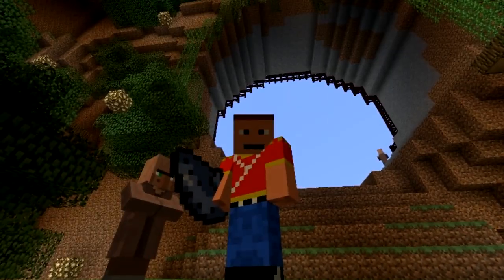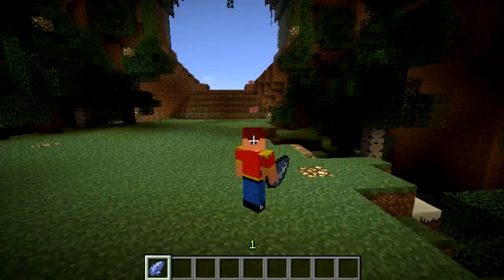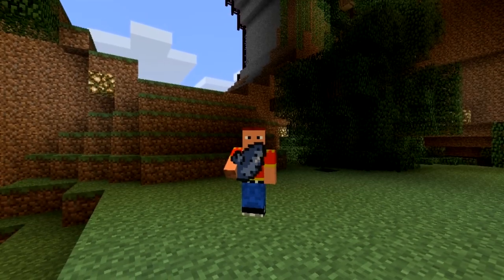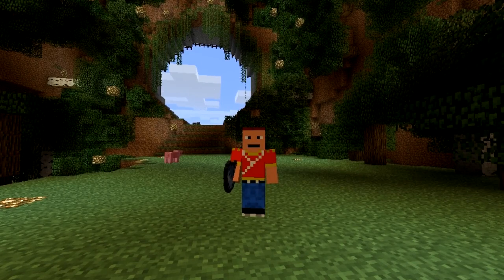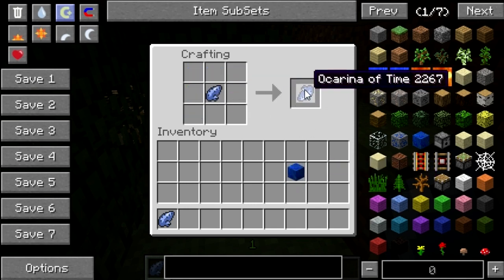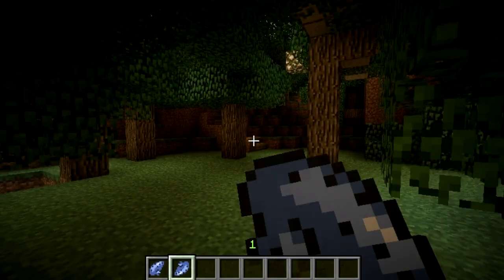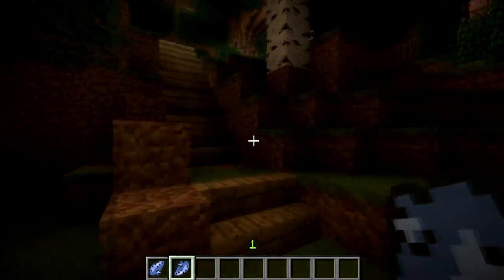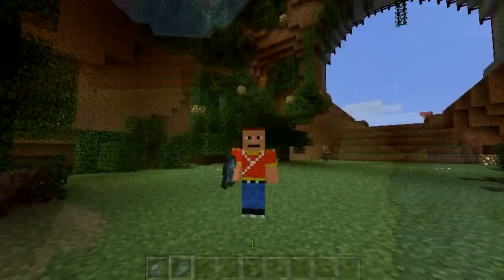Minecraft Mods | Episode 674 | OCARINA OF TIME | iPodmail | 1.3.2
Final Fruitloop Score WIP/10